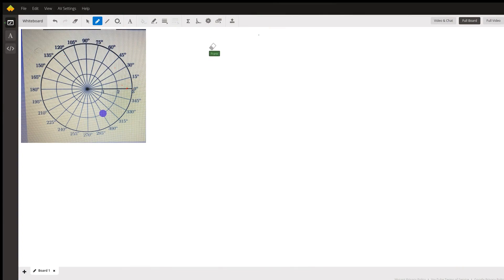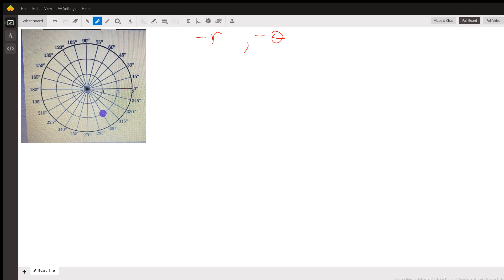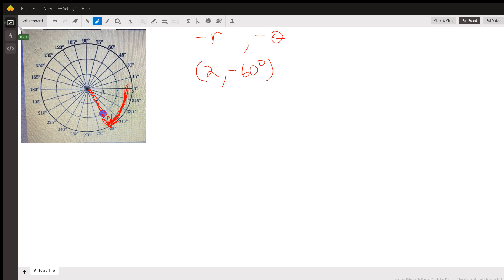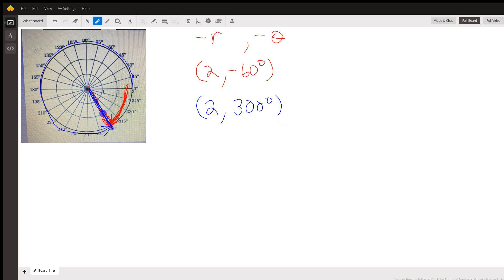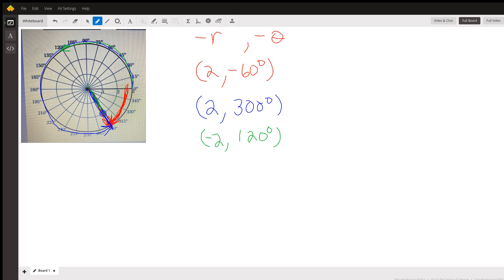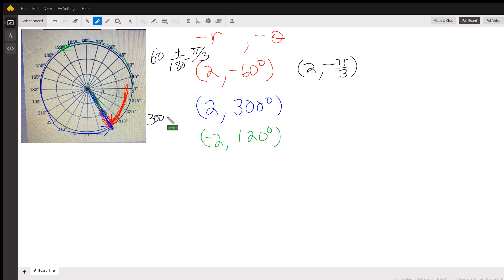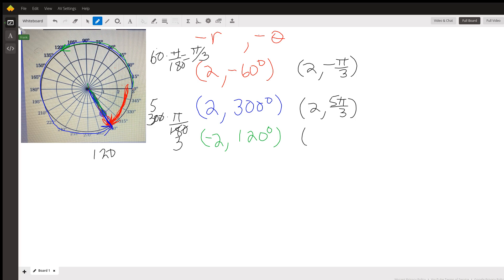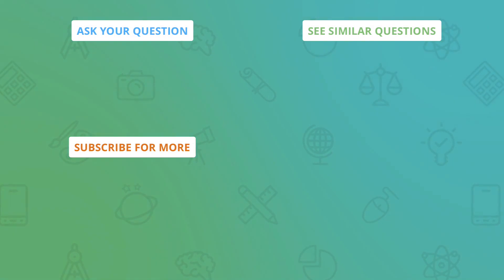Describe a Point With Multiple Polar Coordinates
Question: SO CONFUSED HELP
Give 3 different names for the following point at least one needs to have a negative r at least one needs to ha a negative Thea Image

Answered By:

Frank T.